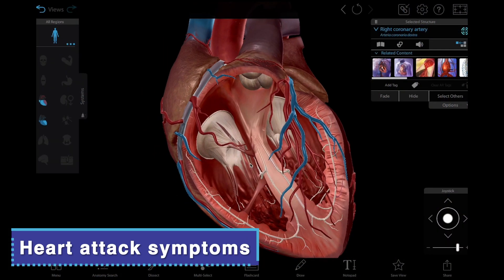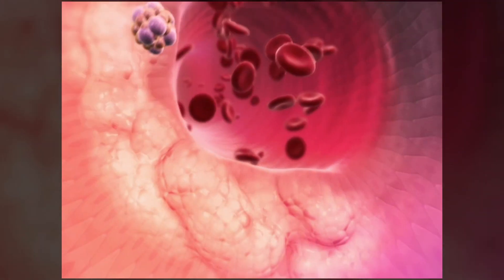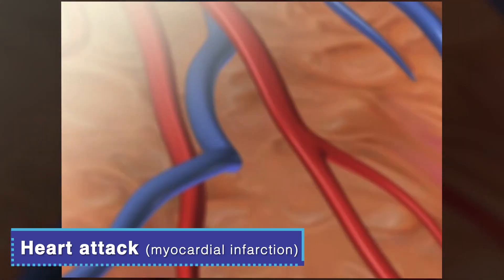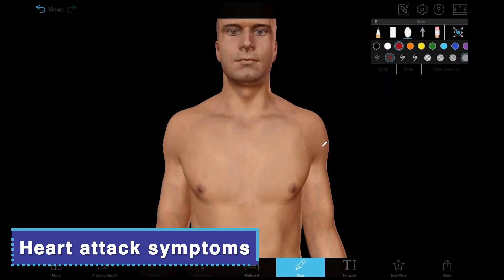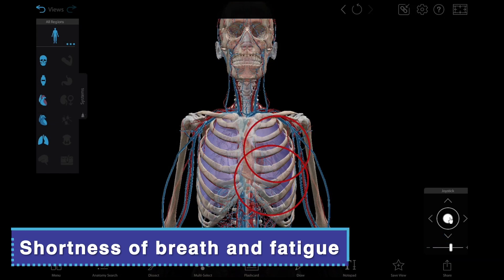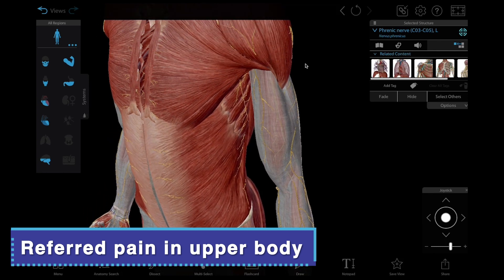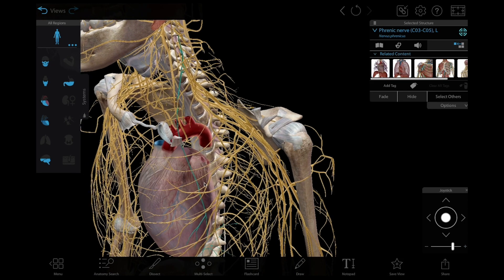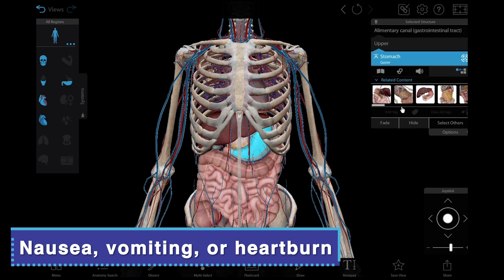Visible Body | Heart Disease: CAD and Heart Attacks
To learn more about circulatory system anatomy and pathology with Visible Body Web Suite, check out